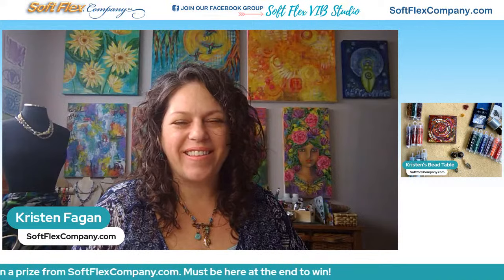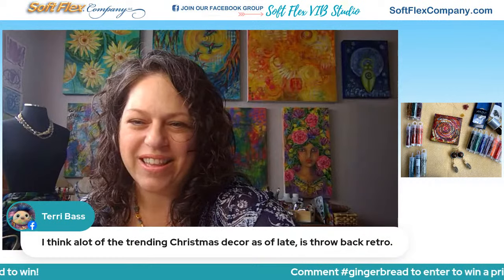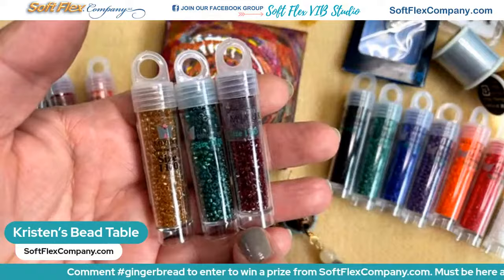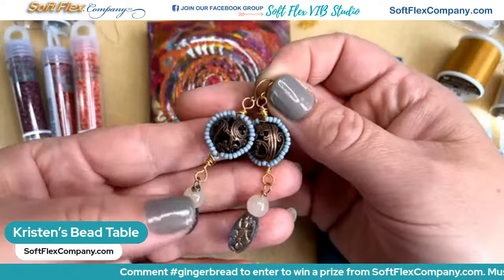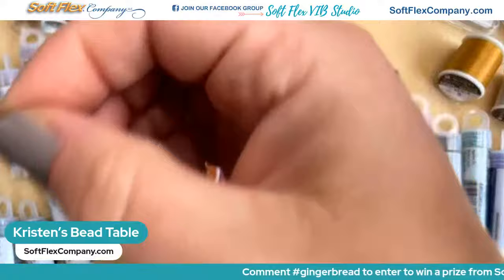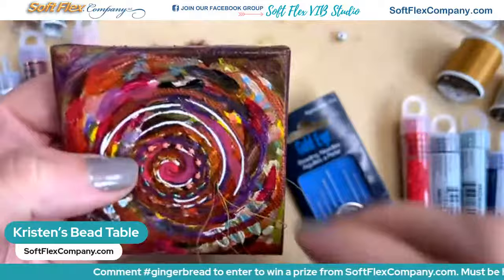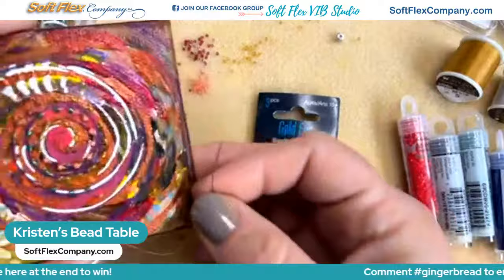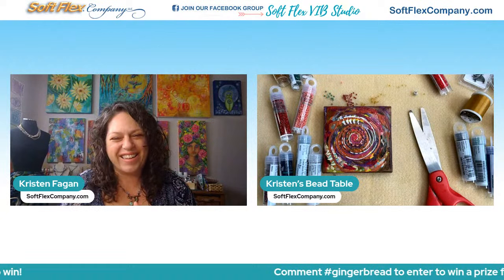How to Embellish a Canvas Painting with Seed Bead Embroidery: Free Spirit Beading with Kristen Fagan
Join Kristen Fagan for a new episode of her DIY beading series Free Spirit Beading! Kristen was inspired by our beading buddy Danielle Wickes during our beading party last week to explore seed bead embroidery on one of her artworks. Using the gorgeous new curated seed bead color palettes by Danielle, join Kristen as she explores how to embellish a canvas painting with seed bead embroidery.

Join our mailing list for more great free project ideas and tutorials!